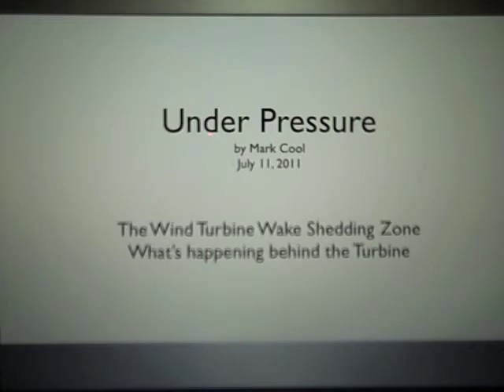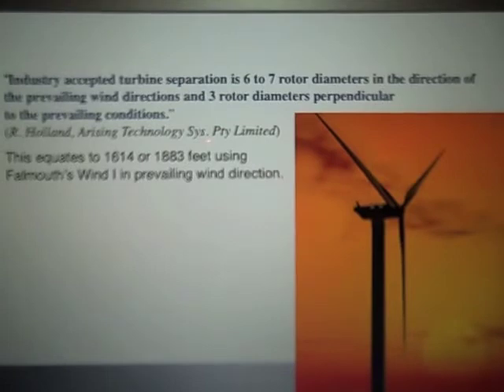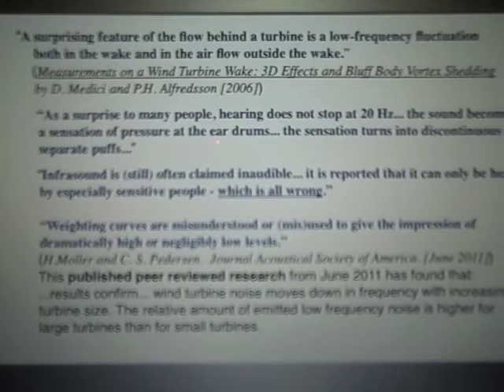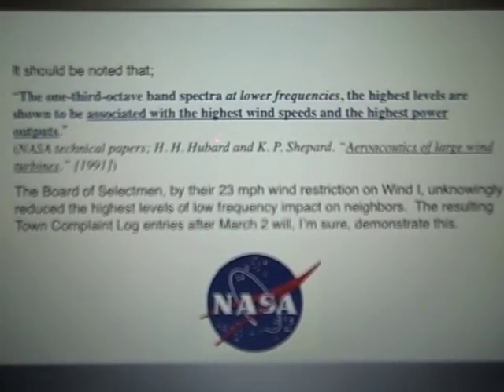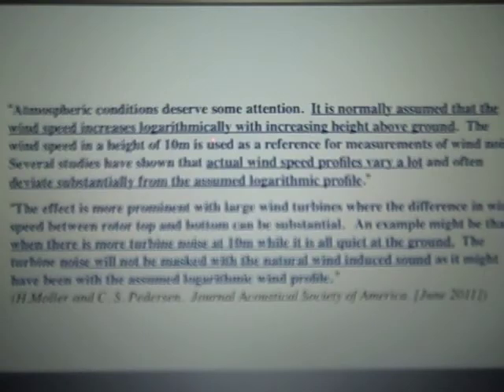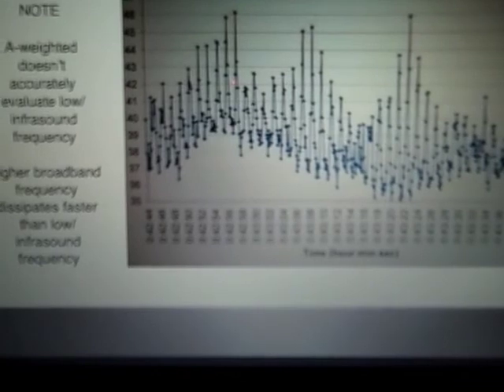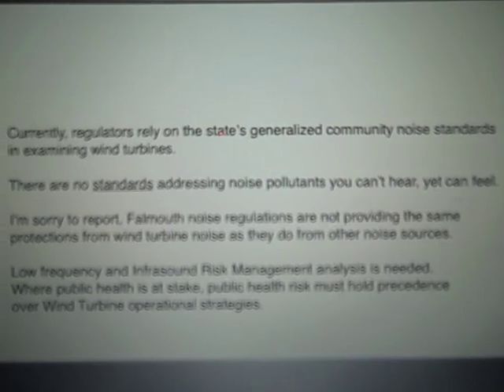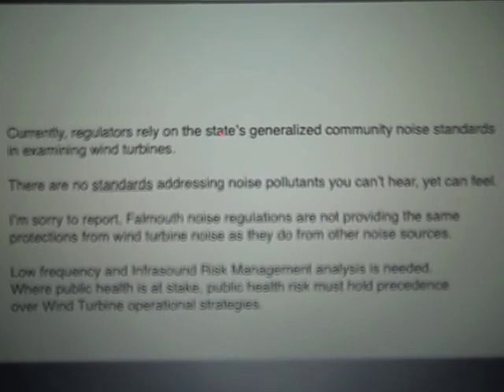FALMOUTH MA.. Under Pressure - A Town trying to understand what's behind wind energy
Falmouth MA... The Town's attempt at Industrial Wind Energy.  What happens behind a commercial sized turbine?  The wake shedding zone.  The wind industry is working to gain more understanding. It effects efficiency and power production.  The public health sector, on the other hand, is woefully behind.  Yet, understanding human health impact is vital as these power plants share neighborhoods.